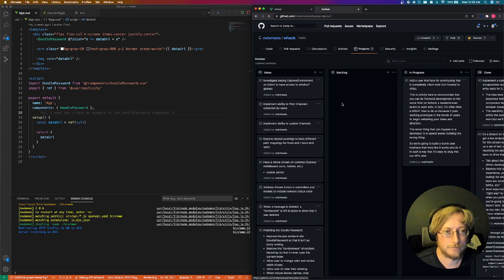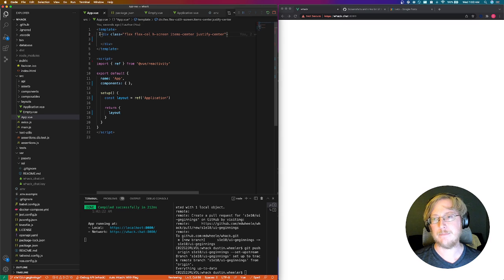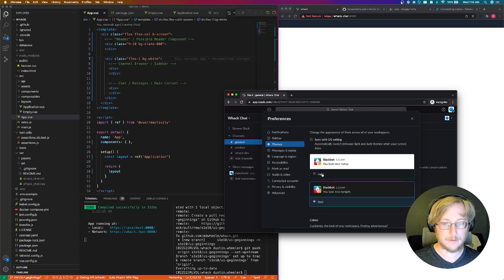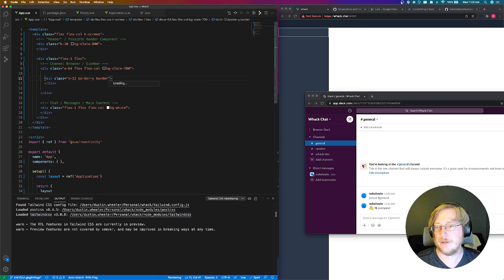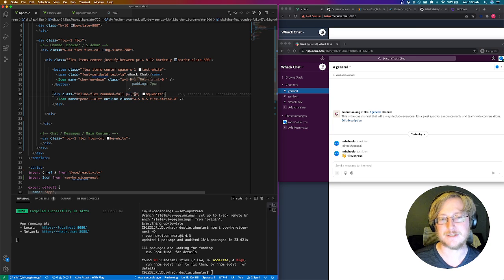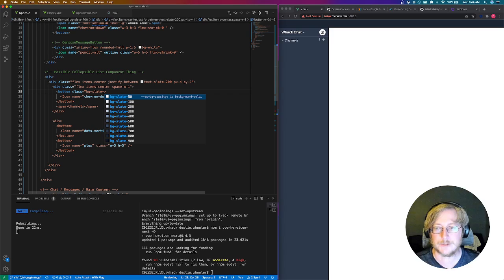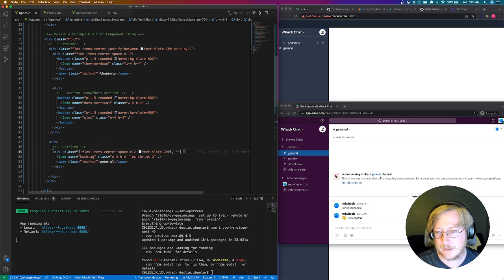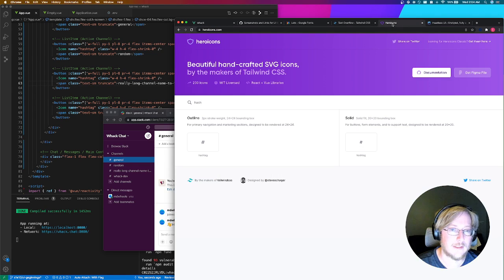S1E10: User Interface Beginnings